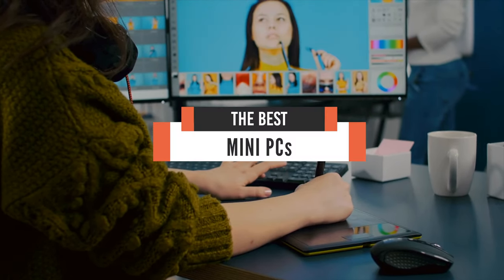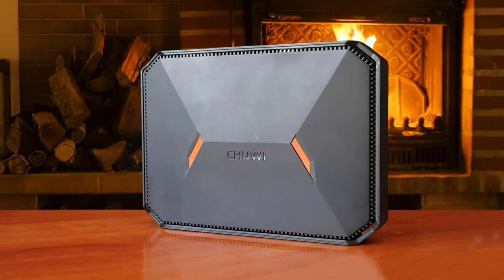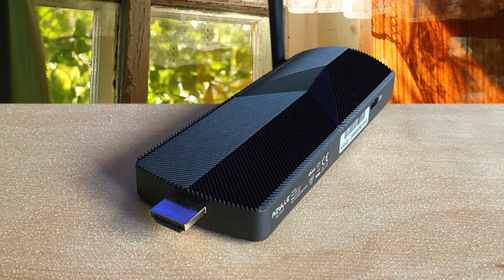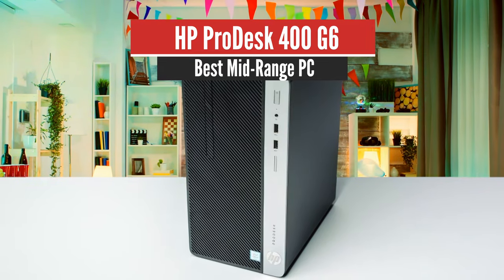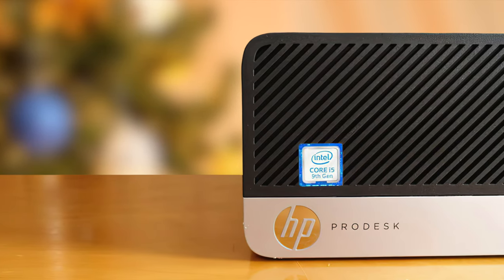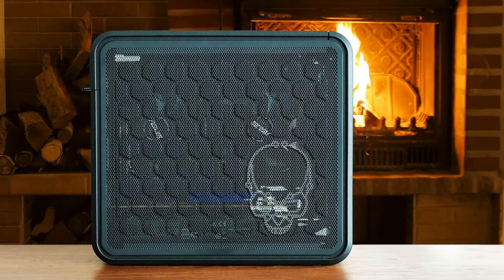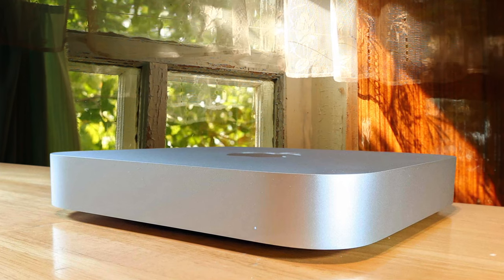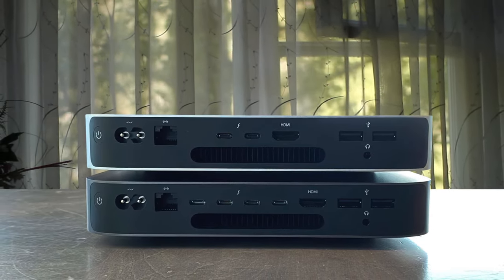Best Mini PC in 2023 - The 5 Portable Desktops Computers For Any Use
► Links to the best mini pcs we listed in this video:

► 5. CHUWI HeroBox
► 4. Azulle Access4 Pro
► 3. HP ProDesk 400 G6
► 2. Intel NUC 9
► 1. Apple Mac Mini M1
►UK Links◄
► 5. CHUWI HeroBox
►CA Links◄
► 5. CHUWI HeroBox
►GER & EU Links◄
► 5. CHUWI HeroBox

10BestOnes is a participant in the Amazon Services LLC Associates Program, an affiliate advertising program designed to provide a means for sites to earn advertising fees by advertising and linking to Amazon.com. As an Amazon Associate I earn from qualifying purchases.